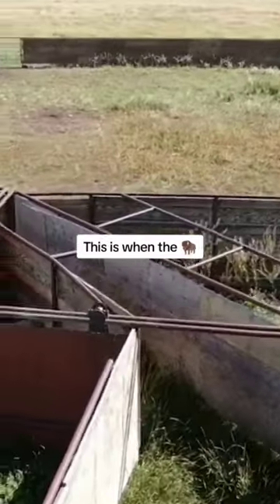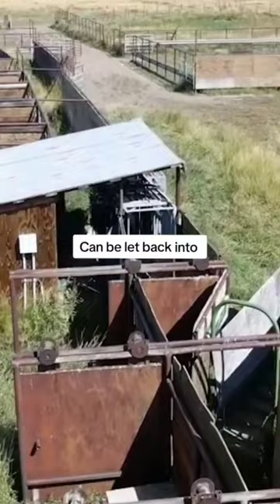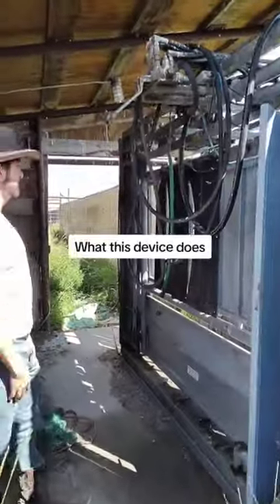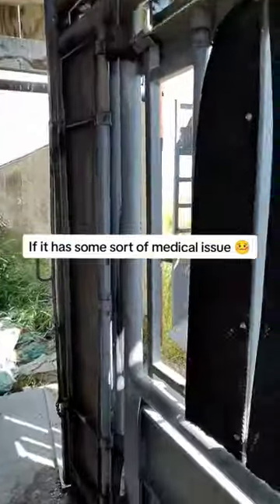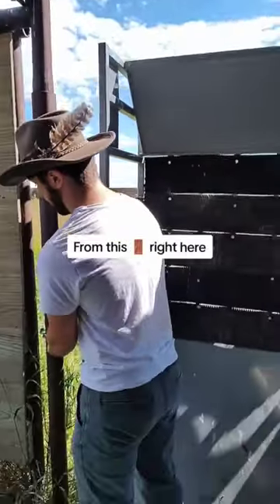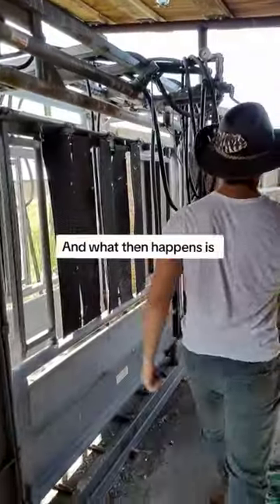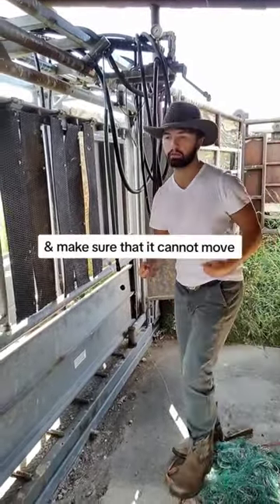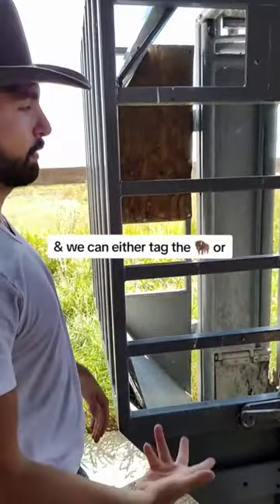Bison Corral Tour 👀🦬🤠 (Part-2)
Ever wonder how a bison corral works? Join Hayden as he flys you through each step of the process.

►►►Welcome to the channel, my name is Hayden... I am a born & raised Bison Rancher. In this video